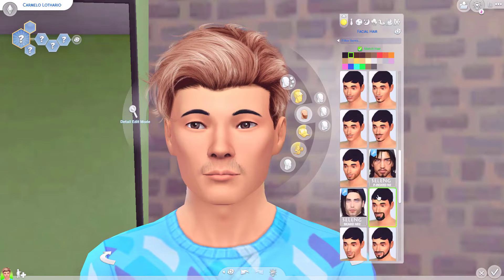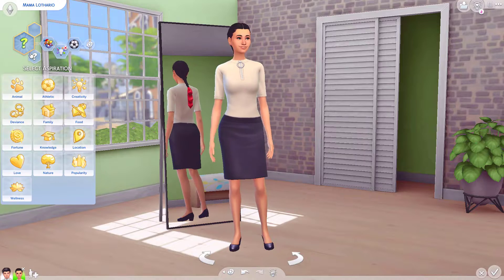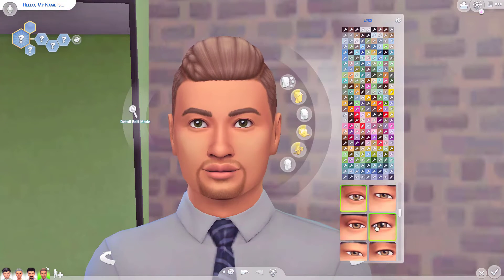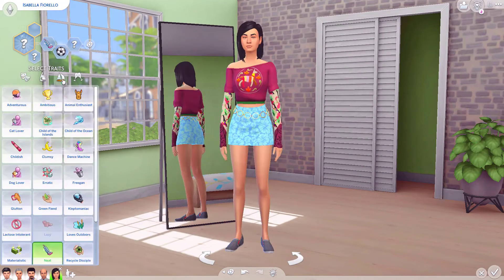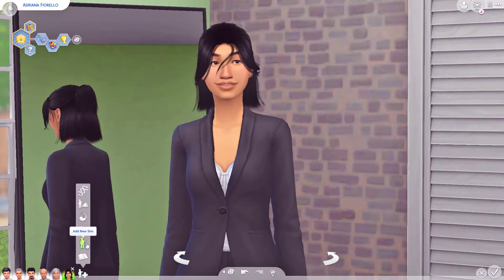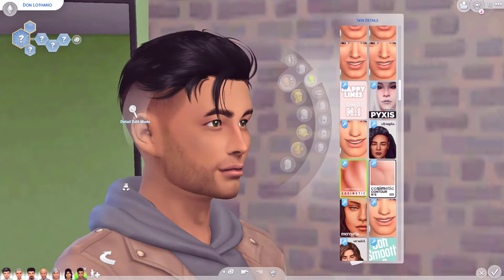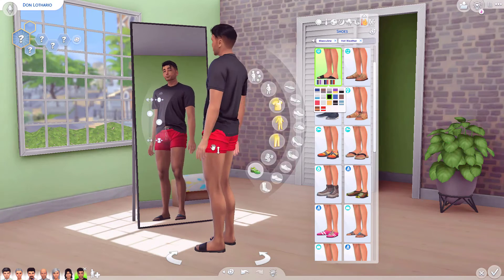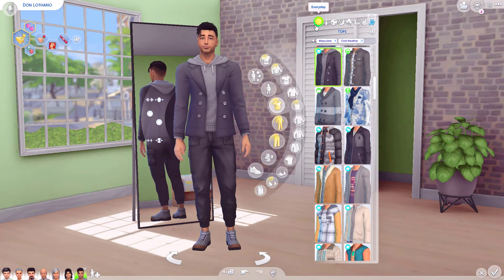I Turned Don Lothario into a Daddy using his ACTUAL genetics| Sims 4 Townie CC Makeover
We're back with another Sims 4 Shar Save File CAS video. This time I'm tackling notorious heartthrob Don Lothario and giving him an ALPHA CC Makeover. This Don has skills, a job and his actual family tree! I think he's hot, but let me know what you think!

My videos are not intended for anyone under the age of 13 and may contain mature content and adult humor.